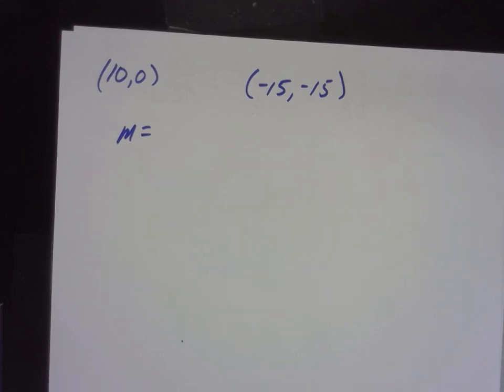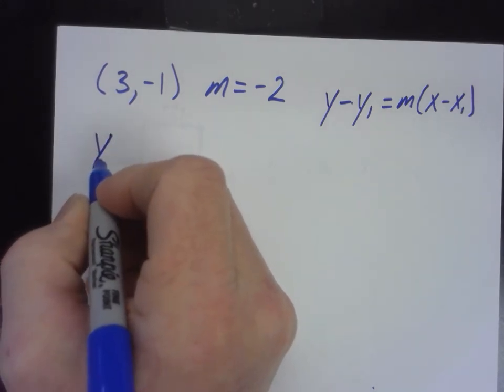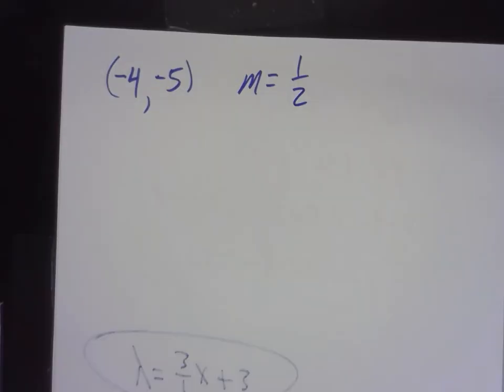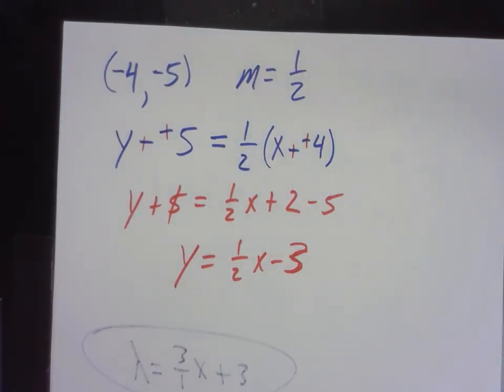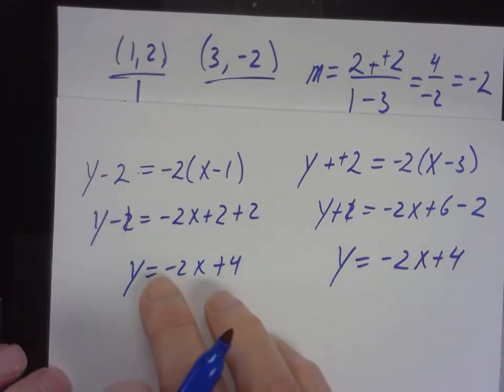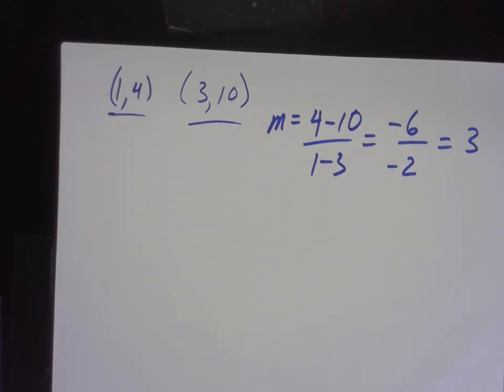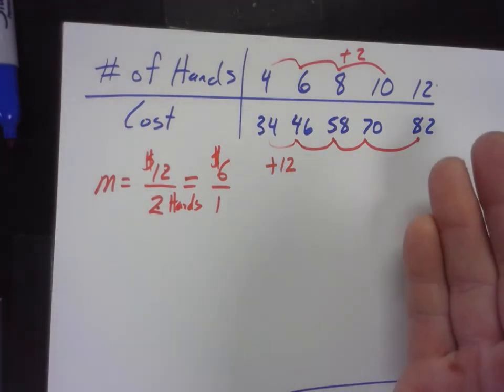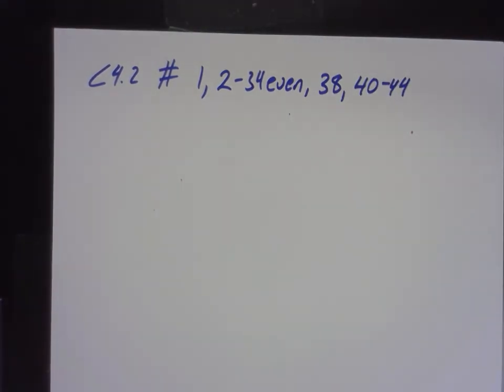A4 2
Chapter 4.1
Point-slope form